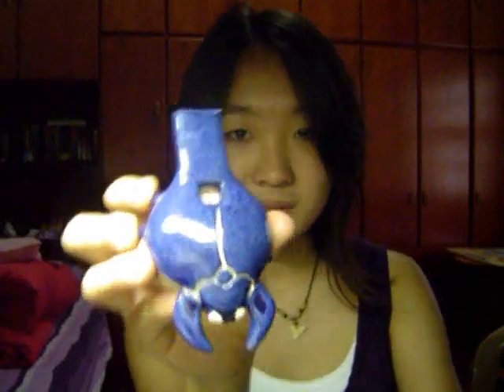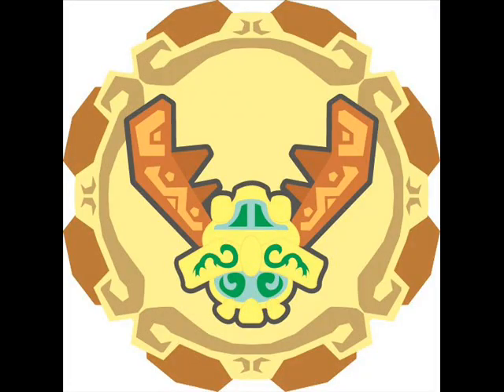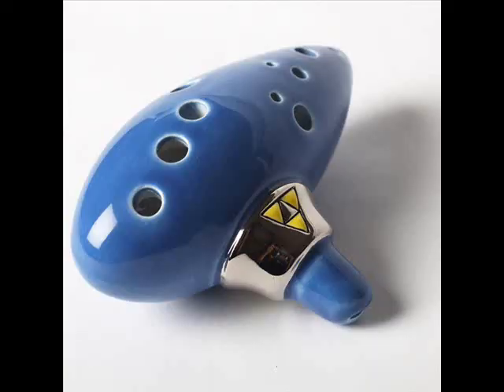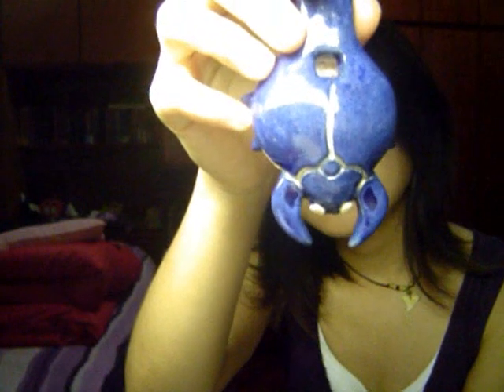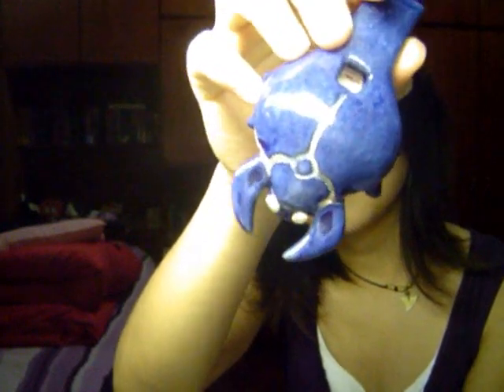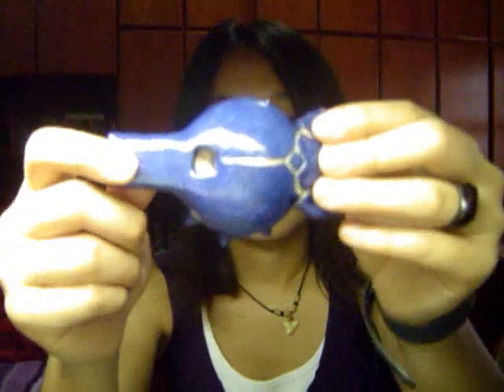The Beetle Flute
Just a crazy idea I had during my pottery classes.